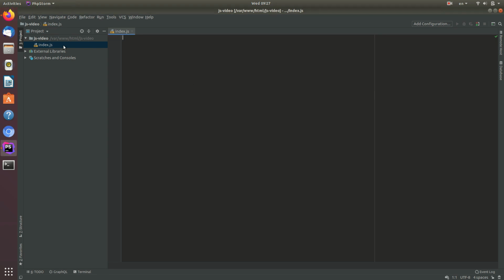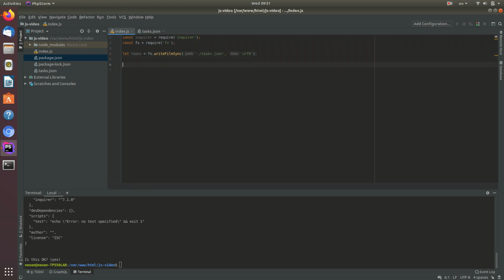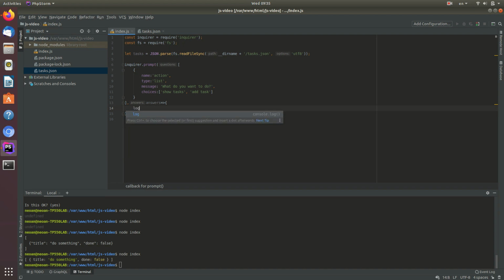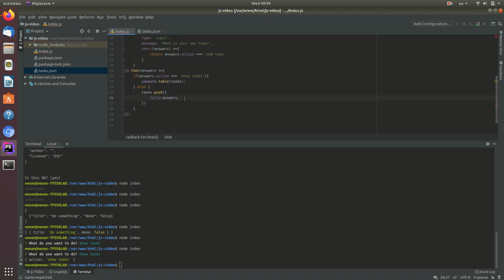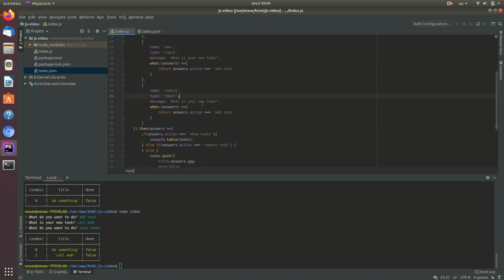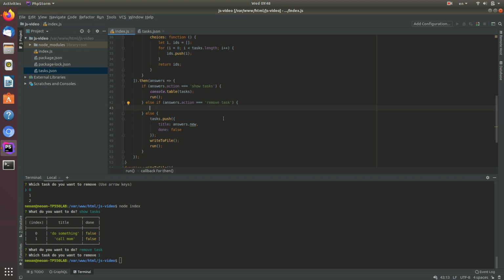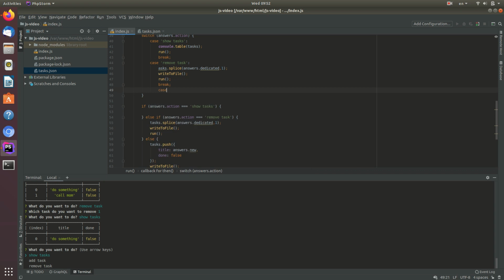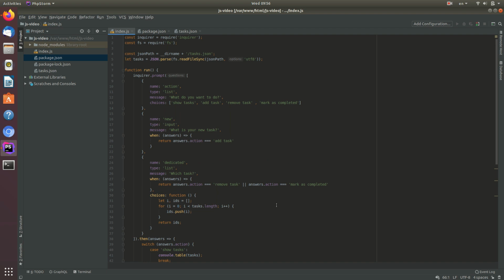Create your own CLI tool: using node and inquirer to built a simple task tracker.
Using node and inquirer, let's set up our own little CLI (command line interpreter) tasks tool.
Basic CRUD (create, read, update, delete) for our tasks is introduced and utilizing common inquirer challenges is addressed.

Hope you have fun and that this provides you with cool ideas.